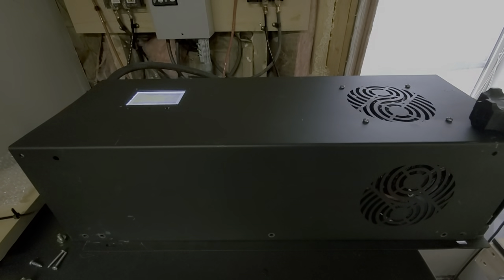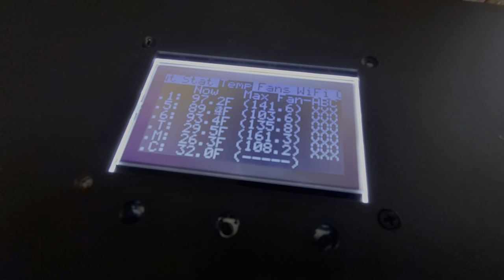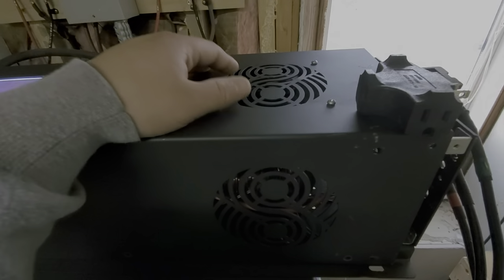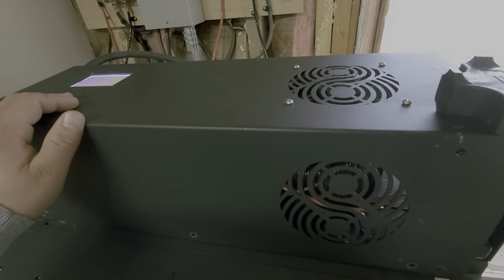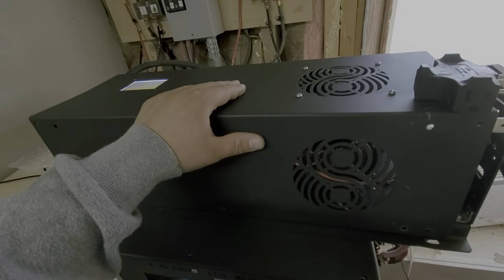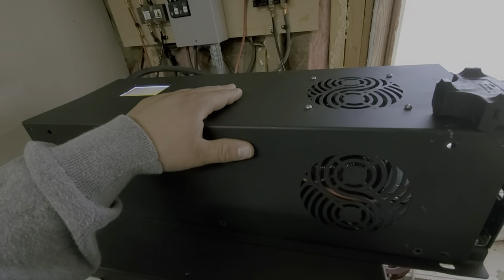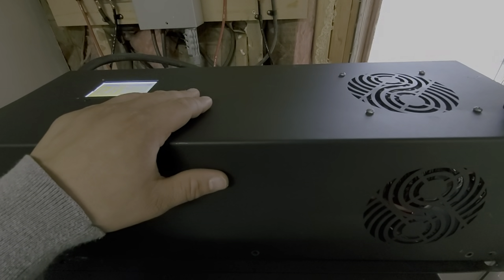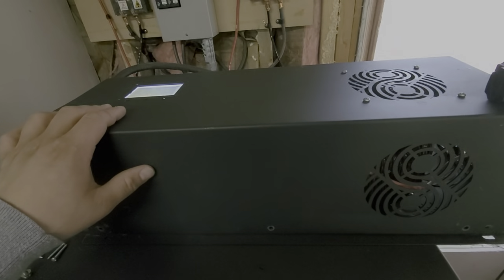5kw Frankenstein is doing fine but more testing is required